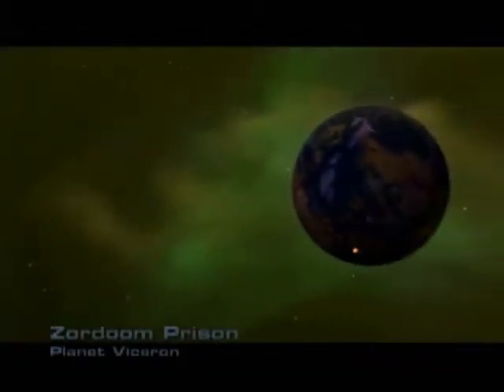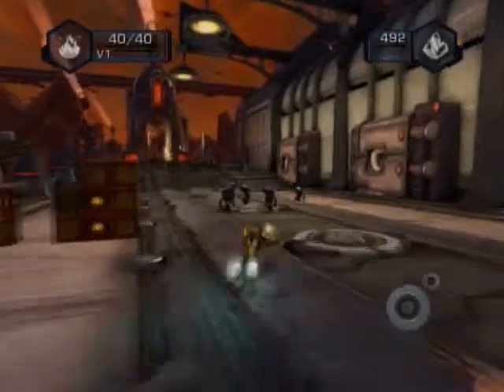Ratchet and Clank Tools of Destruction Speedrun - Segment 8 Part 1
Here is the first part of the eighth segment of our speedrun. Warning: may contain audio commentary.

Segment time: 24:03 (or thereabouts)

Long segment. This one isn't particularly interesting or anything, but it is extremely vital to the run and the execution is pretty good. The glitches in Zordoom are pretty much all ours, and they are damn pretty; its a shame about all of the leveling...